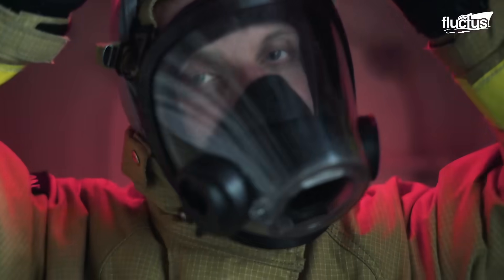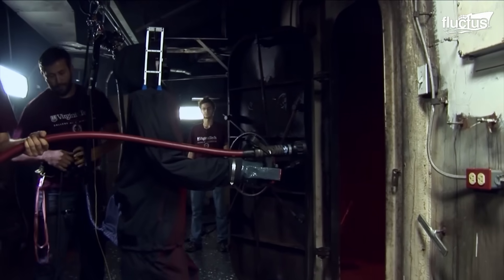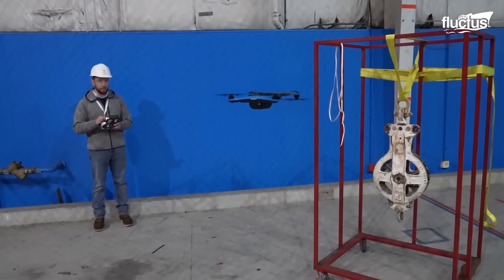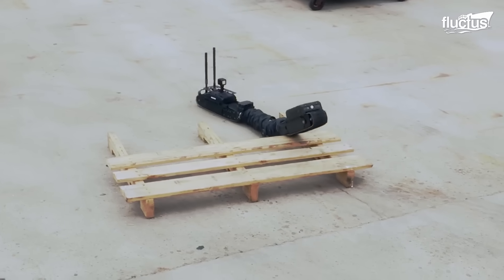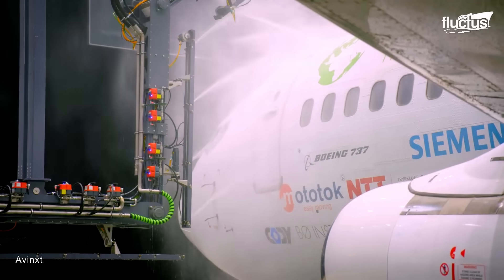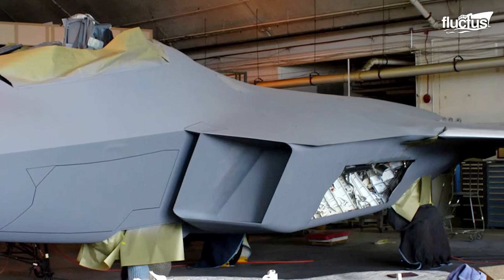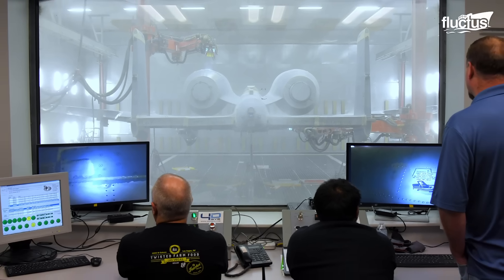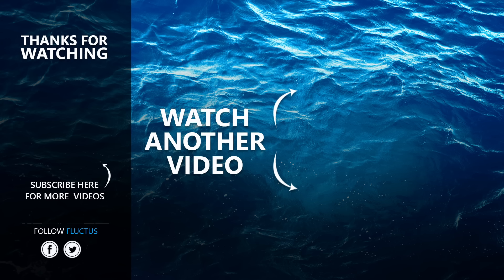US Testing Scary Fire Fighting Robots to Deploy Them on Aircraft Carriers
Welcome back to the Fluctus Channel. In this episode, we dive into the critical safety measures implemented on US Navy aircraft carriers to safeguard both the vessel and its personnel. The video explores the strict safety protocols in place, emphasizing regular maintenance and fire drills that prepare the crew for emergency situations.